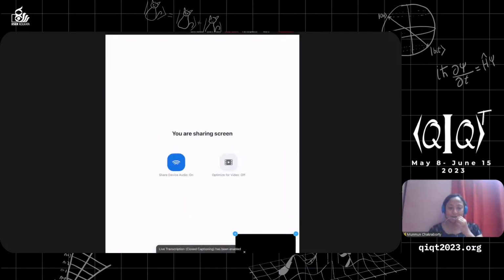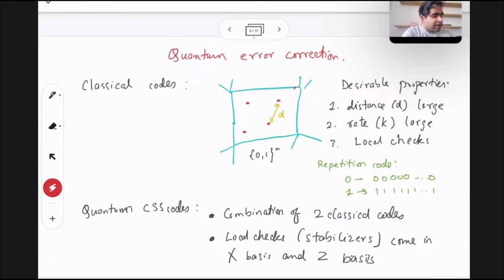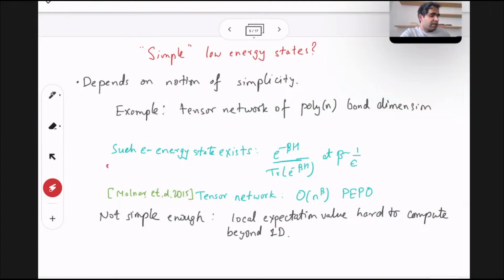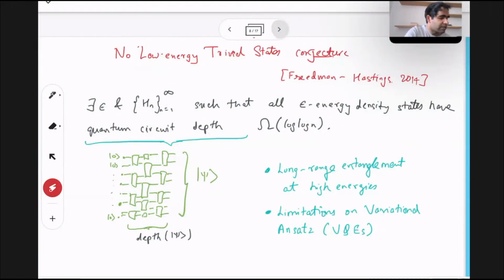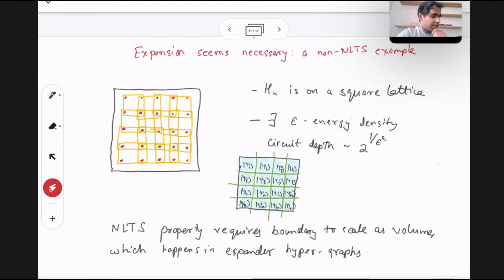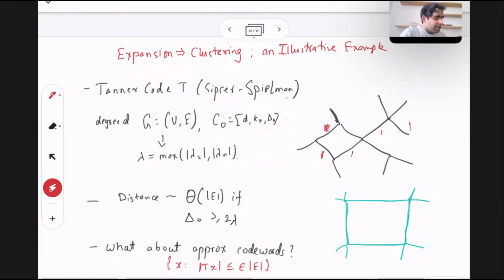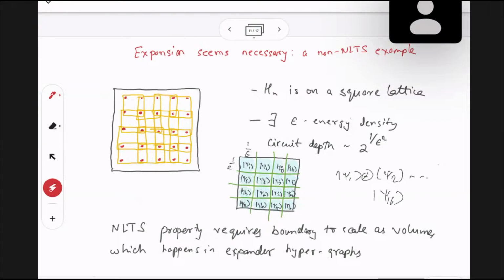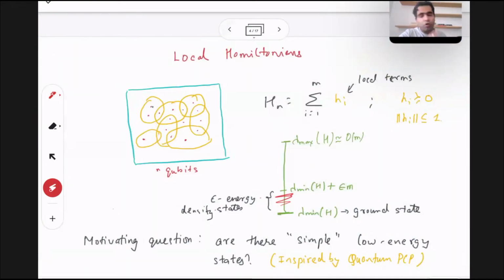QIQT23 | Dr. Anshu Anurag - NLTS Hamiltonians from good quantum codes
Speaker:Dr. Anshu Anurag - Harvard University

Title:NLTS Hamiltonians from good quantum codes

Abstract:The NLTS (No Low-Energy Trivial State) conjecture of Freedman and Hastings [2014] posits that there exist families of Hamiltonians with all low energy states of non-trivial complexity (with complexity measured by the quantum circuit depth preparing the state). In a recent work (with Nikolas Breuckmann and Chinmay Nirkhe), we prove this conjecture by showing that the recently discovered families of constant-rate and linear-distance QLDPC codes correspond to NLTS local Hamiltonians. This talk will provide background on the conjecture, its relevance to quantum many-body physics and quantum complexity theory, and touch upon the proof techniques.